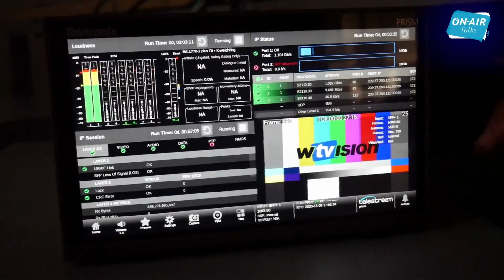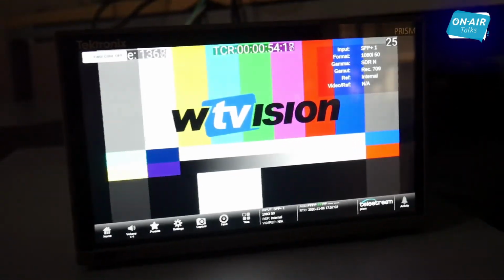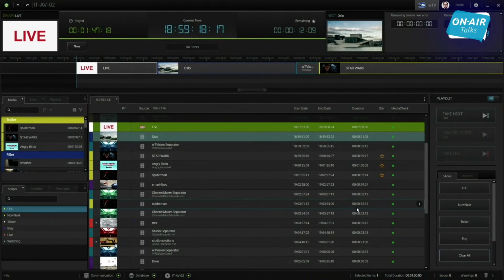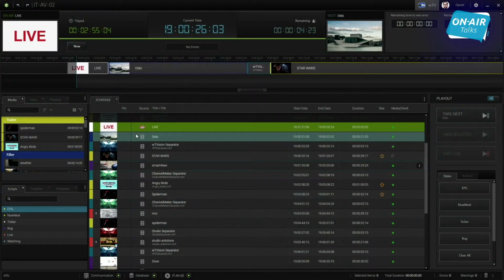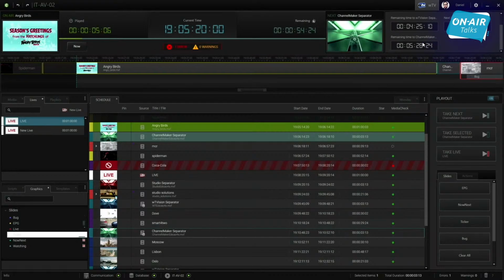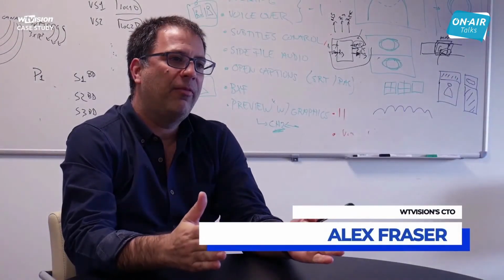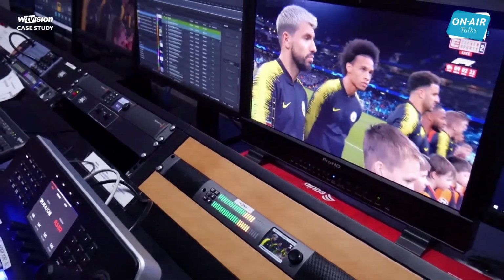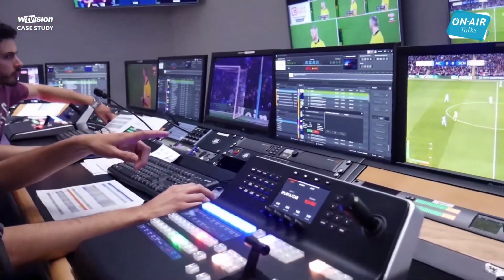On-Air Talks by wTVsion | Day 3 - Playout Automation